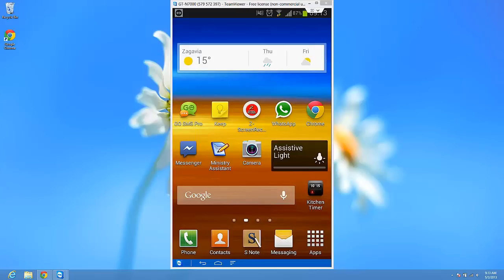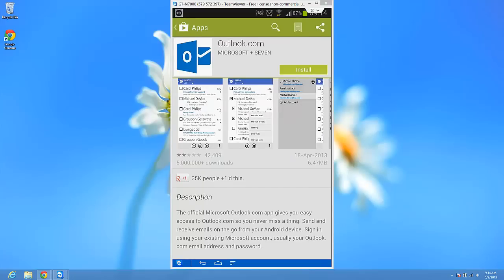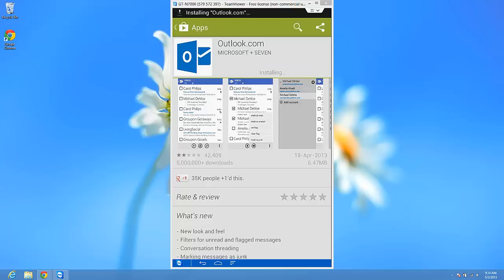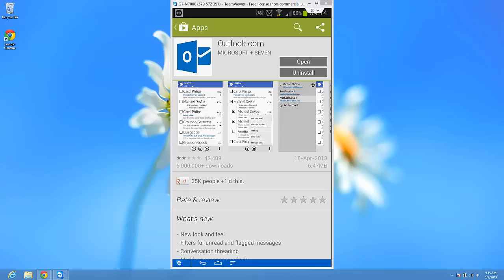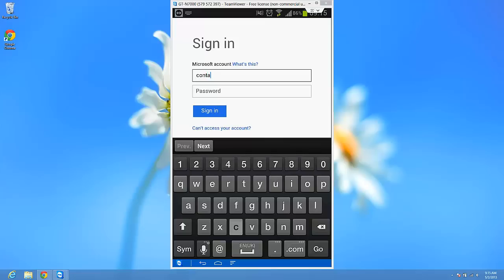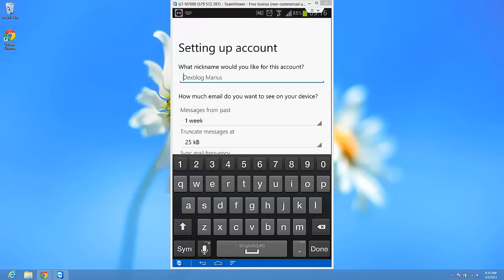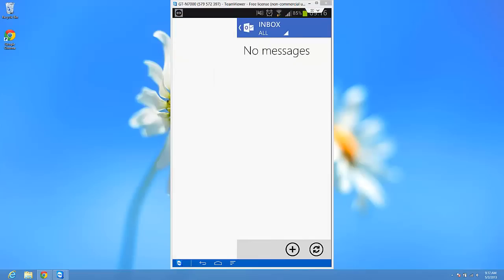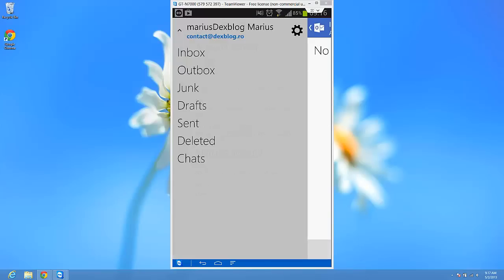Install Outlook.com on Android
So if you wish to install outlook.com on Android follow this step by step tutorial.